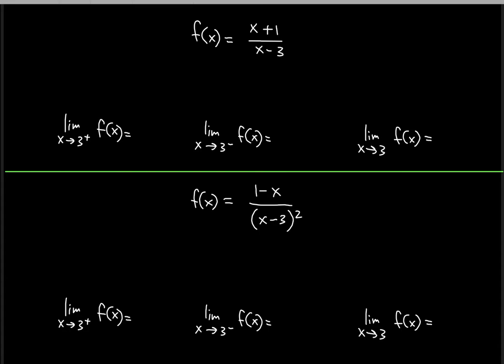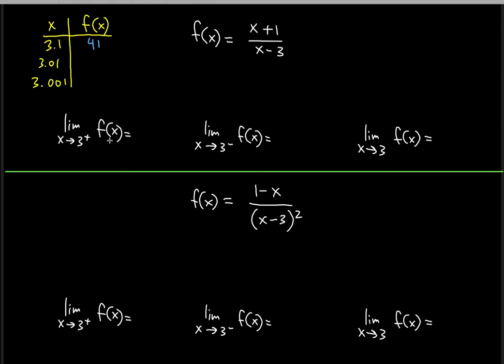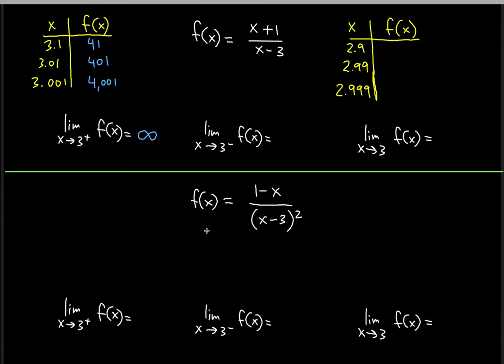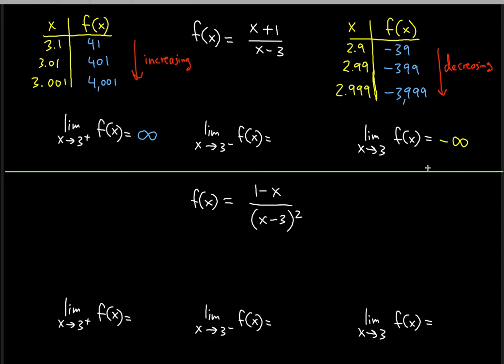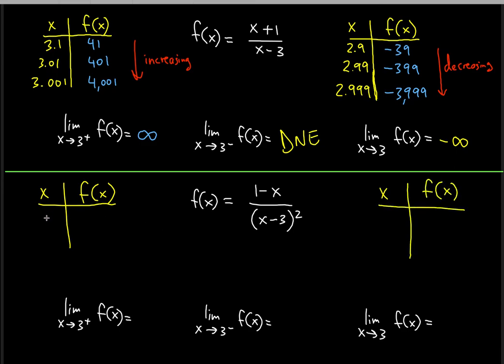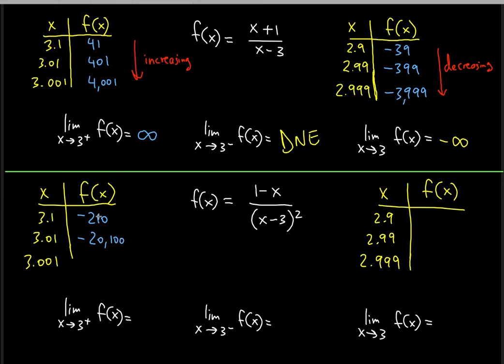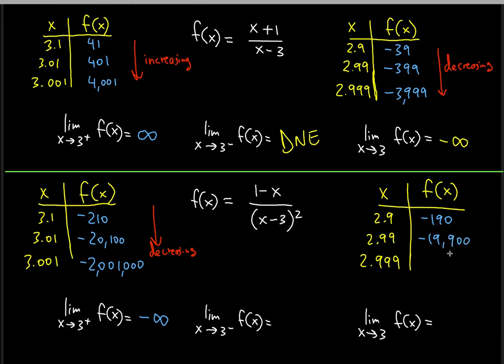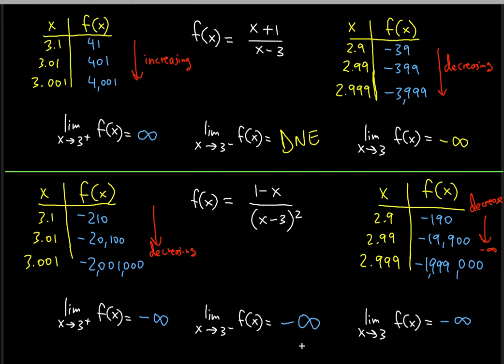🚫 Find Limits using Calculator problem ! ! ! ! !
In this video tutorial you will learn how to find the Left-sided and Right-sided Limits as well as the overall Limit of the function using a calculator after populating a table of values.

(a) f(x) = (x + 1) / (x - 3). Find
lim f(x)
x → 3+
lim f(x)
x → 3-
lim f(x)
x → 3
(b) f(x) = (1 - x) / (x - 3)^2. Find the same limits as part (b).